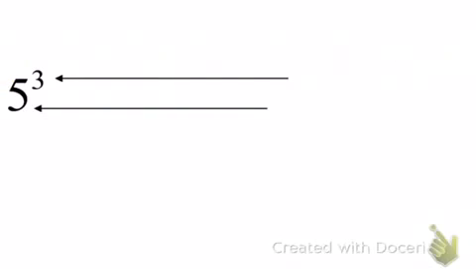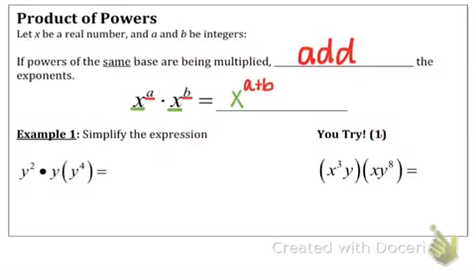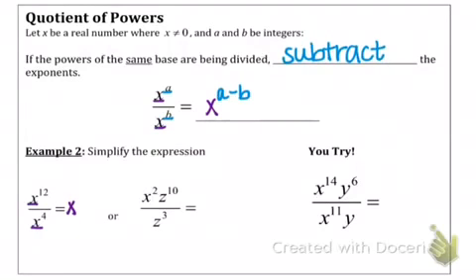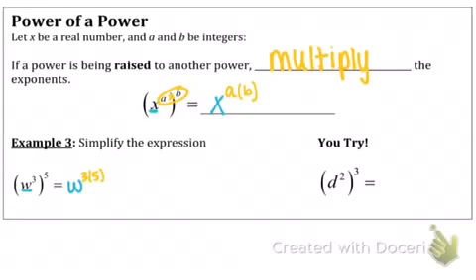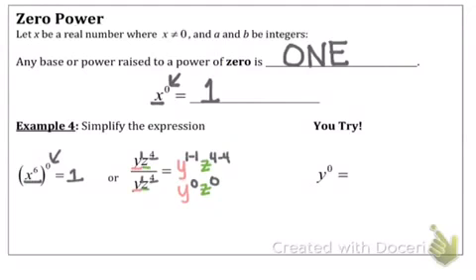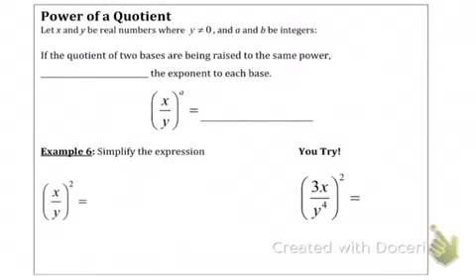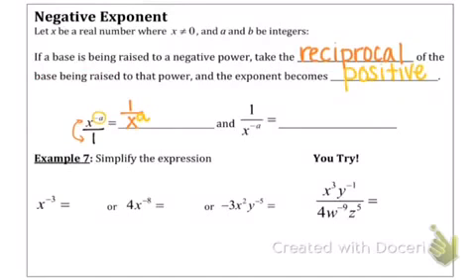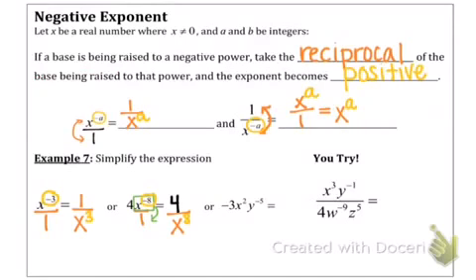Chapter 6 Day 1 The Properties of Powers